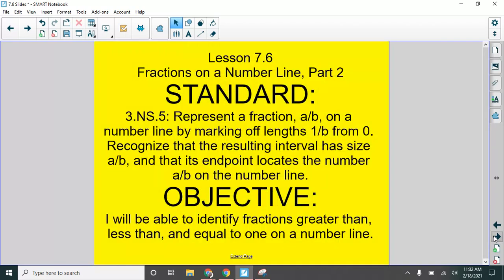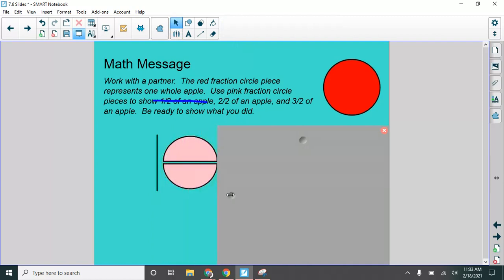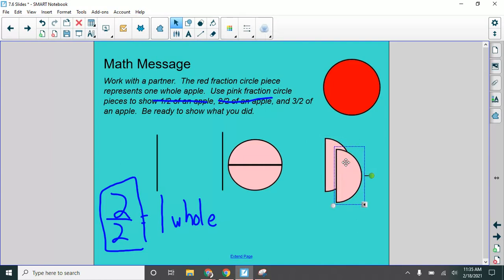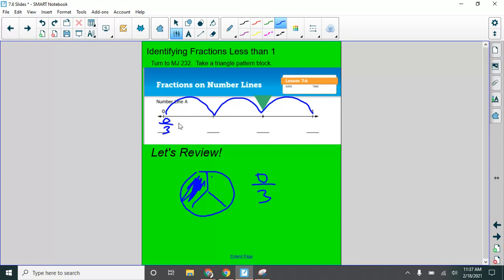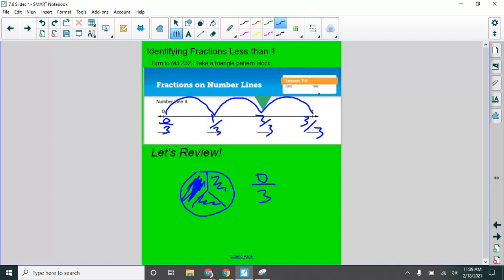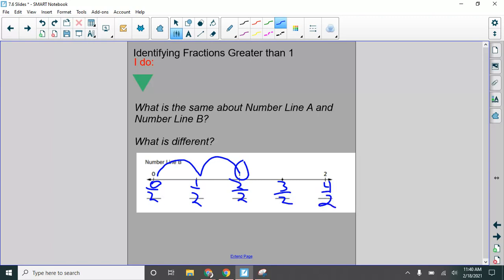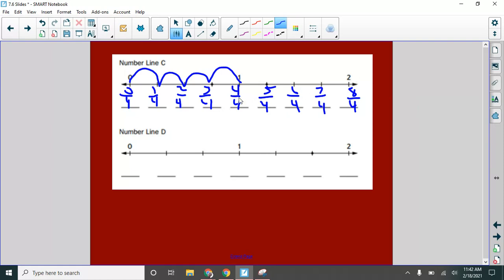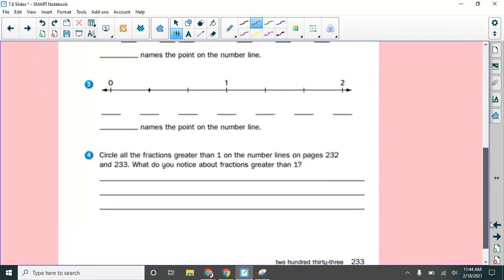Lesson 7.6 - More Fractions on a Number Line - Grade 3 Everyday Math